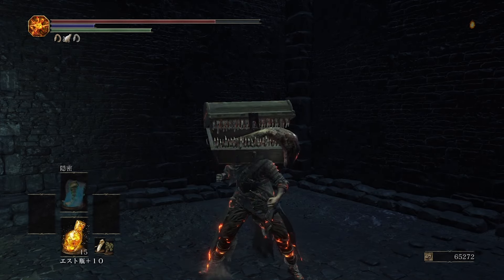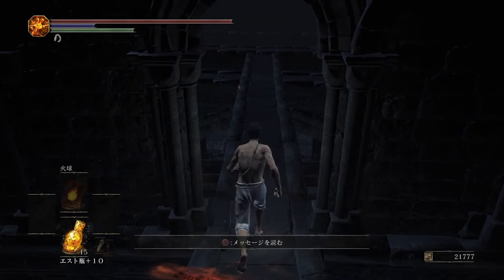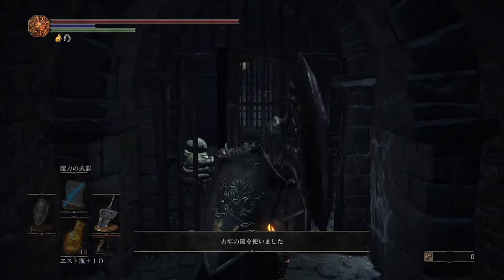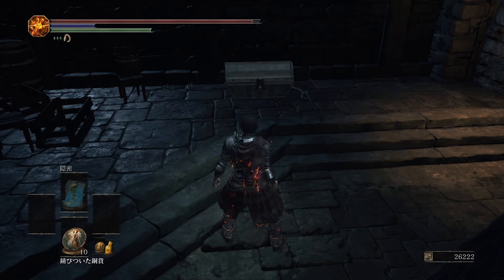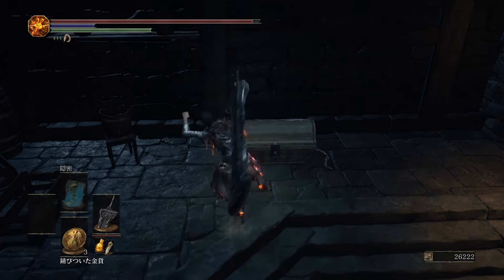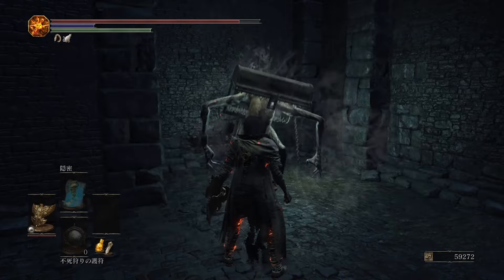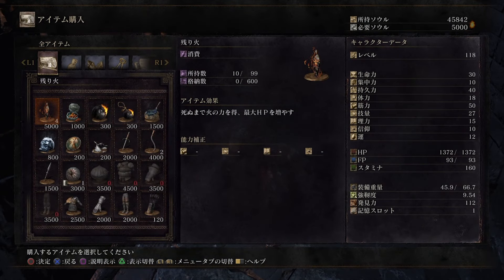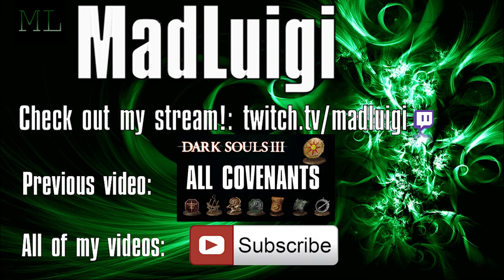Dark Souls 3: Guide to the BEST Farming Gear! Increase Loot and Soul Drop!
Check out my guide on how to get the best farming gear in Dark Souls 3! In this video, I show how to get the Gold Covetous Serpent Ring, the Silver Covetous Serpent Ring, the Shield of Want, the Symbol of Avarice, the Rusted Coins, and the Rusted Gold Coins! Hope you enjoyed!